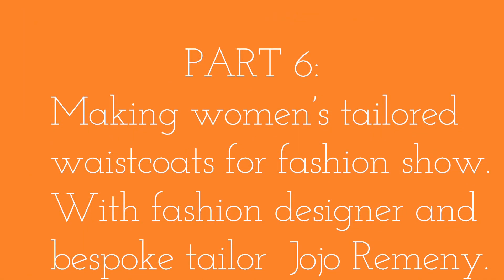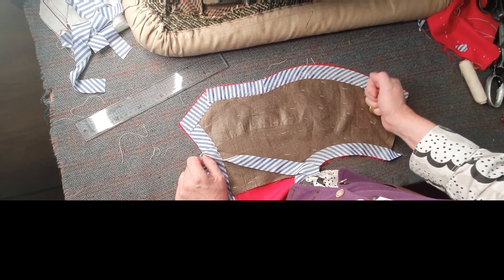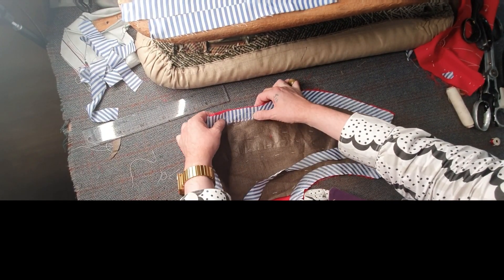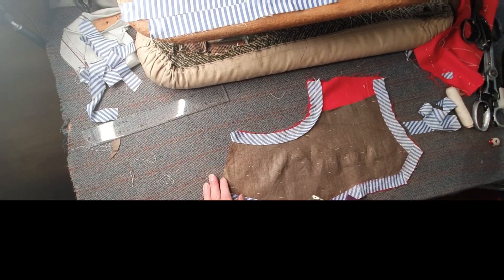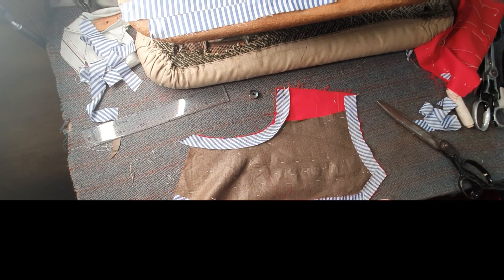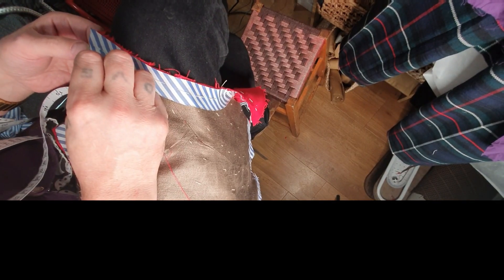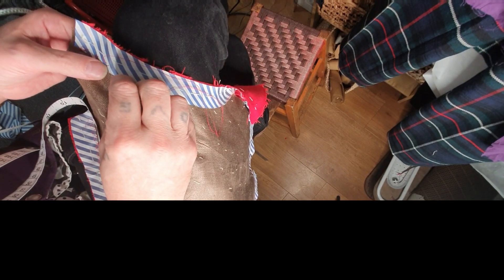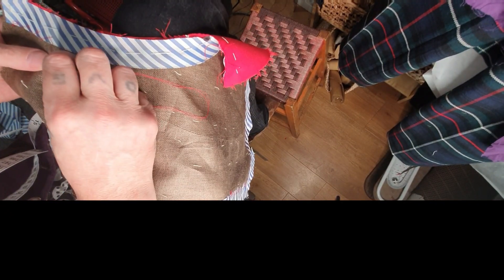PART 6: Making women's tailored waistcoat With fashion designer and bespoke tailor Jojo Remeny.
PART 6
Making bespoke tailored  women's waistcoat for fashion show. Lots of tips and advice along the way to help sewers.

A new series of videos on bespoke custom  suit making with  fashion designer, bespoke tailor and educator Jojo Remeny .

Jojo is  preparing  for his unique fashion show and concert next year. Jojo will give you in-depth glimpses into his 3 piece women's suit making  collection of jackets, trousers and waistcoats. Lots of  professional  tips ,tricks and advise along the way to help budding sewers all over the globe.